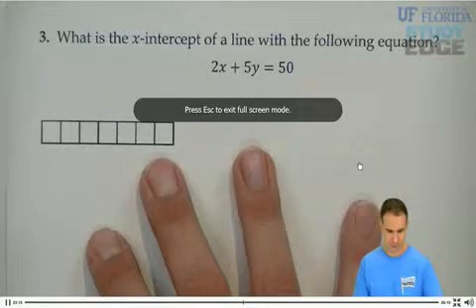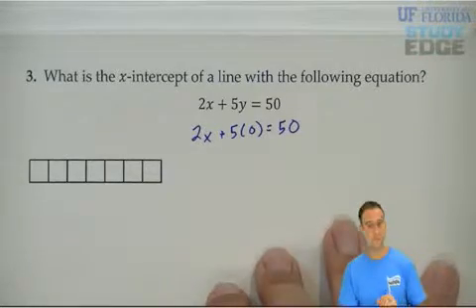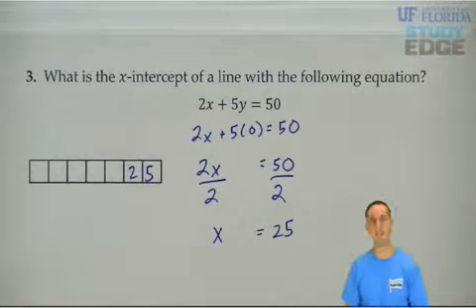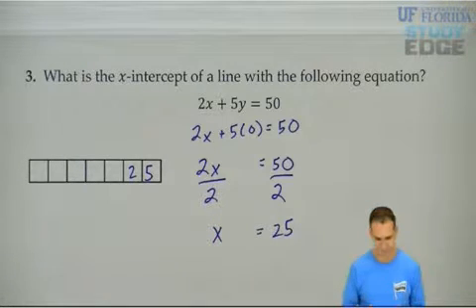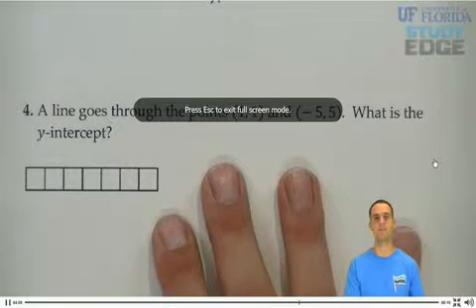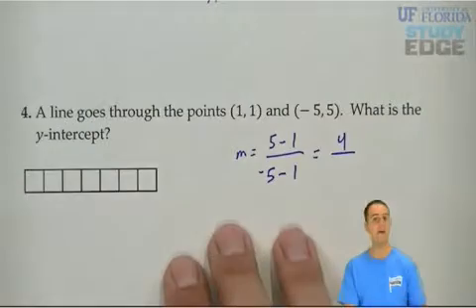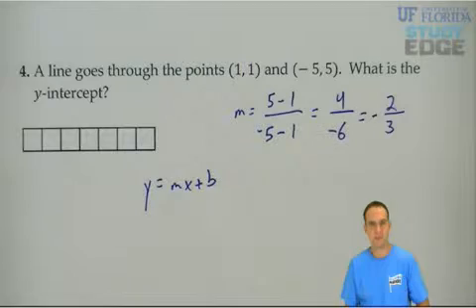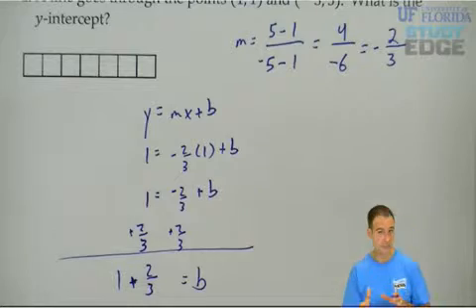AN left side of pg 60